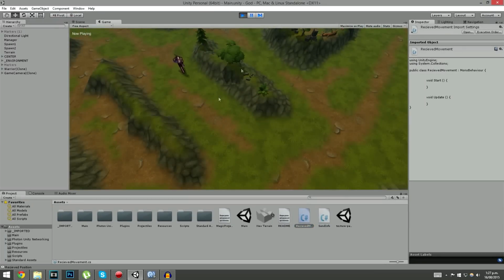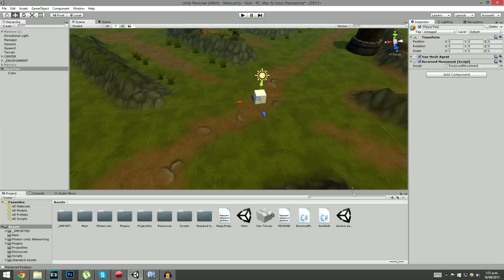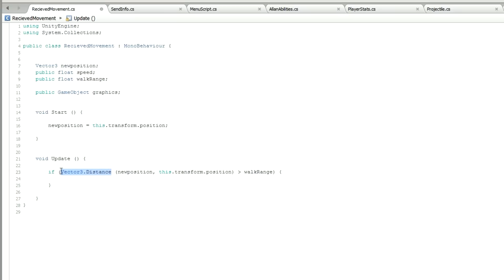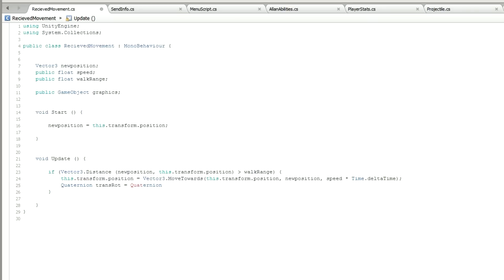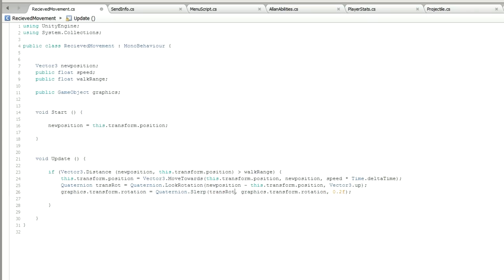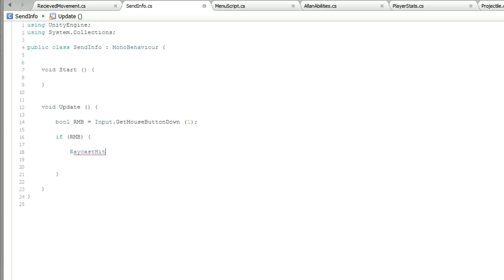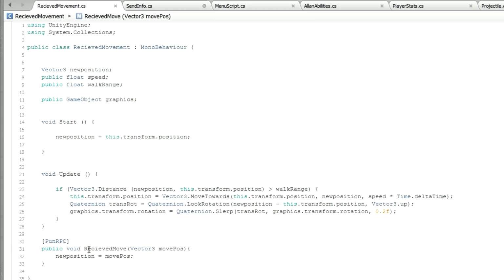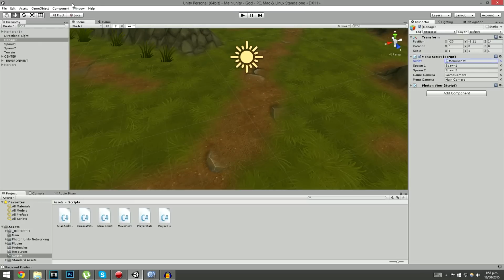How to make a MOBA in Unity - Click to Move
Today we are teaching how to create a click to move function over a Network. If you haven't yet established a network then check out some earlier tutorials on my Channel.